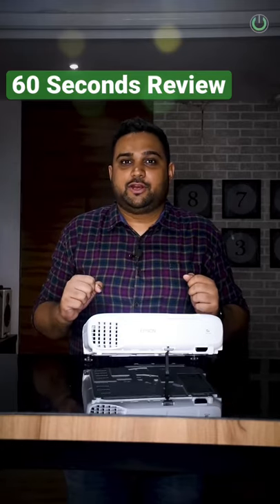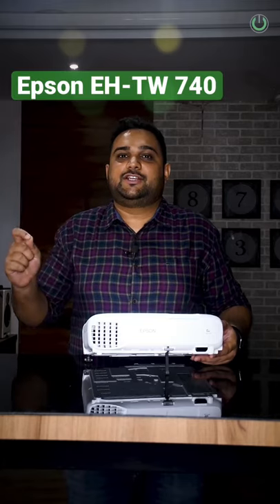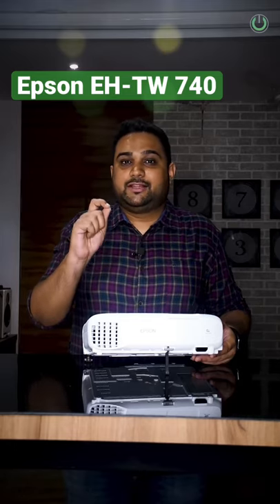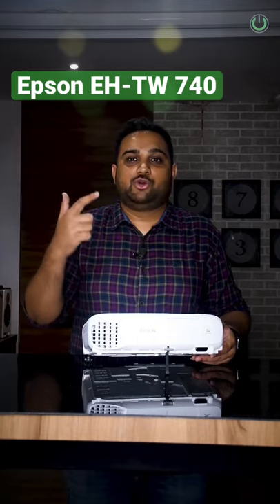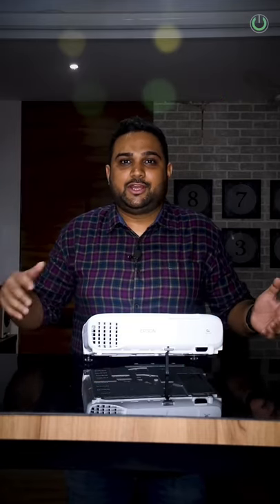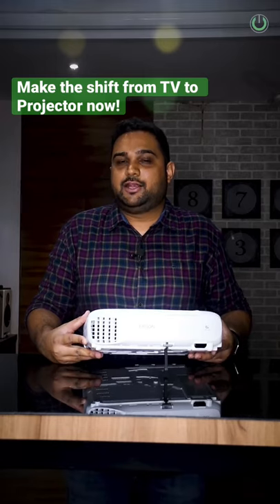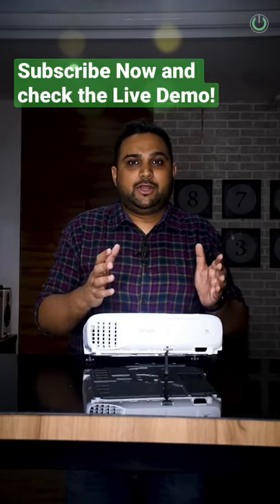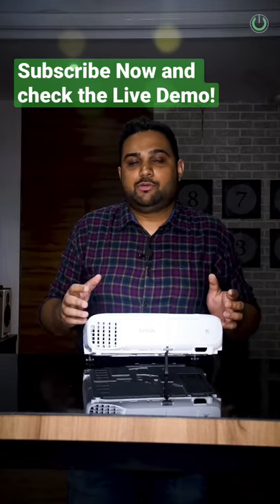Make the Switch to Big Screen Now!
@epsonepil @epsonamerica Epson’s latest Full HD Home Cinema Projector is here!